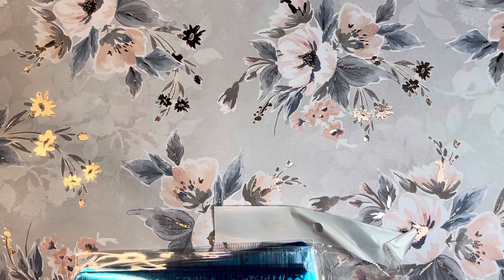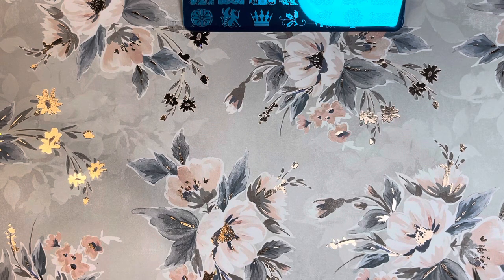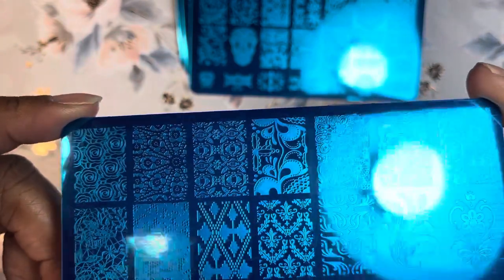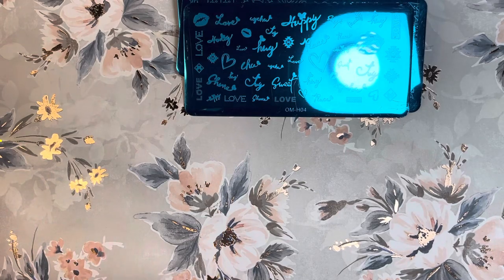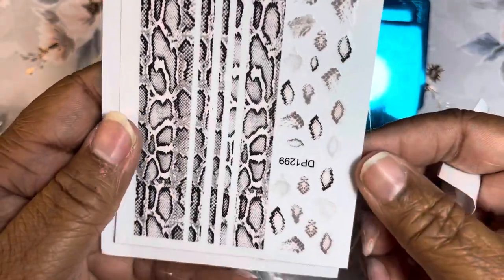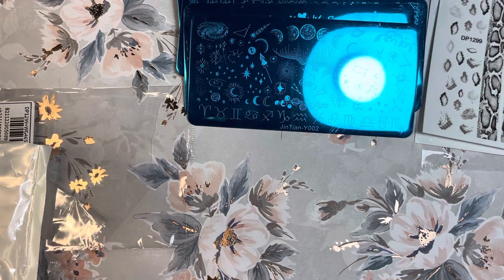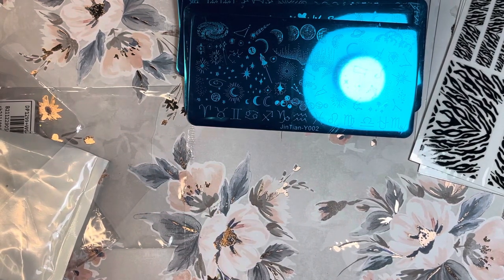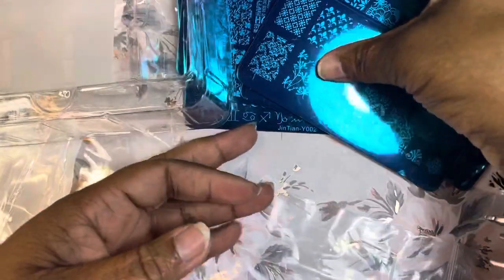SHEIN Nail Haul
Please join me on Instagram @ nasty_nailtech